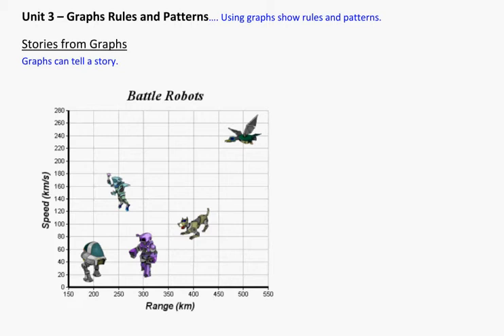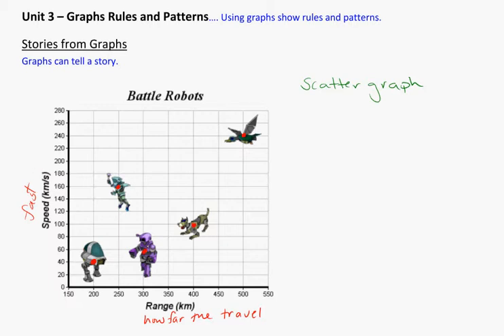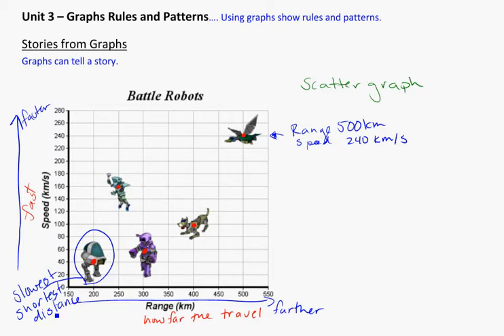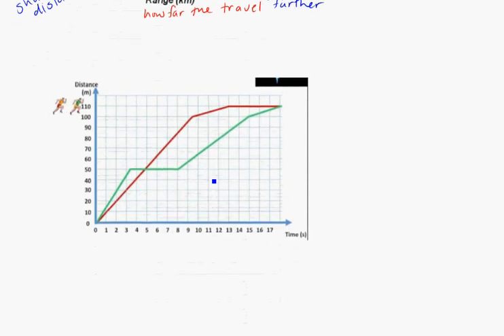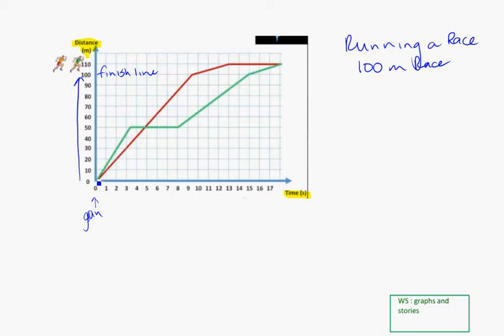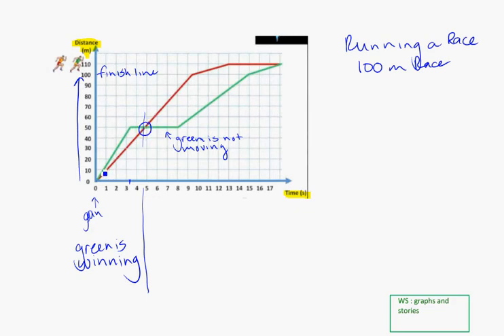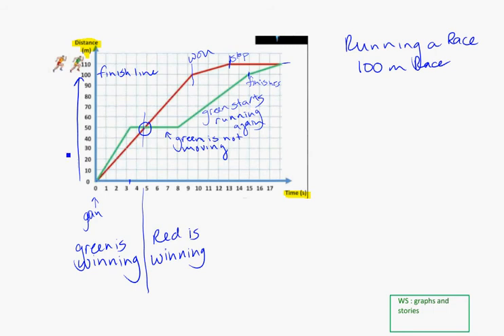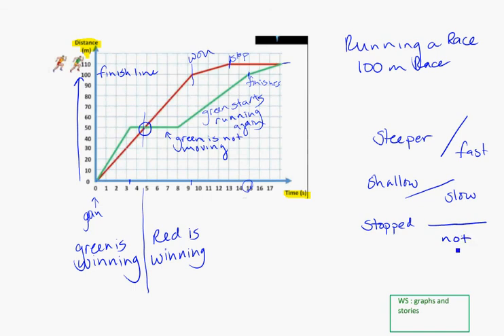yr 9 stories from graphs